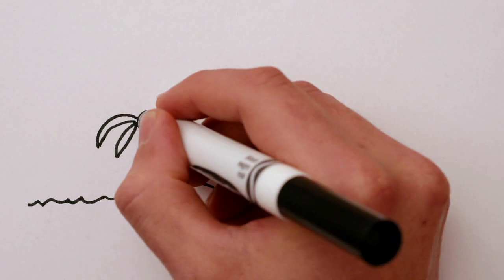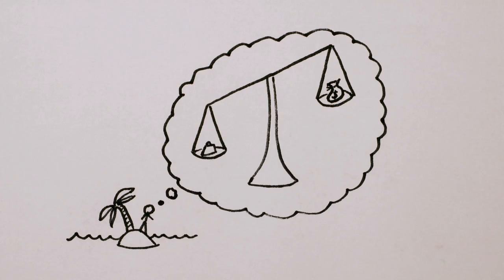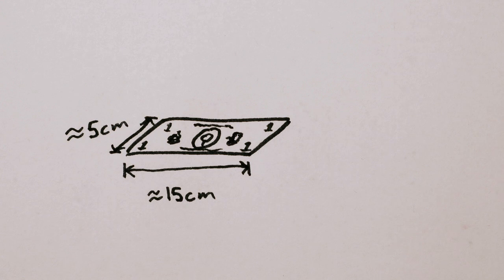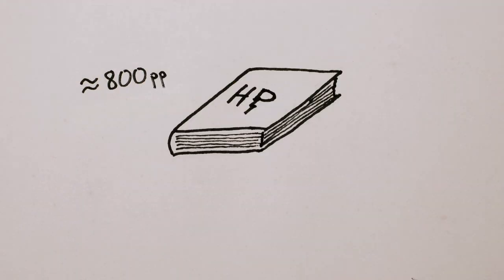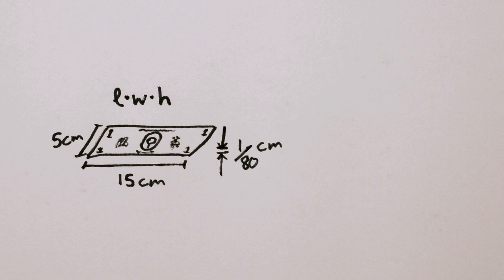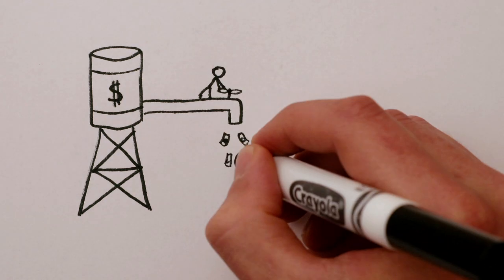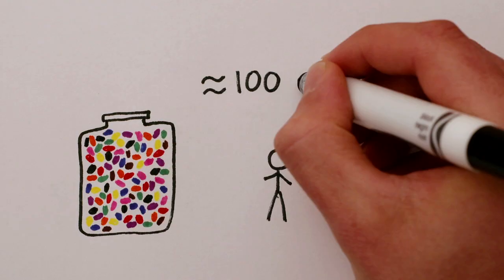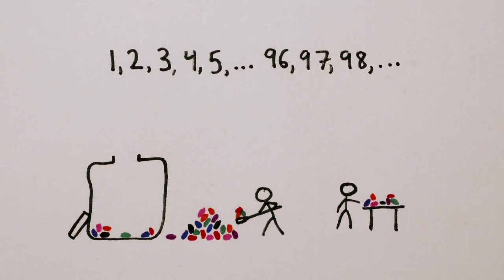Weigh a million dollars with your mind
A million dollars is a ton of money. But how much does it weigh?

Trying out a new feature: English Transcript! Let me know how it works